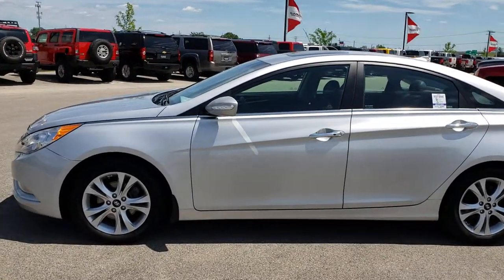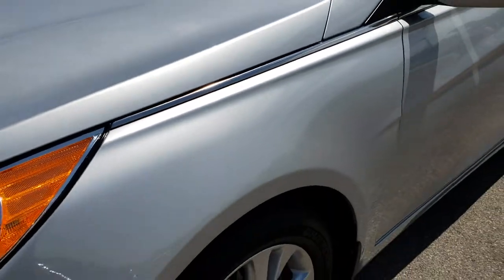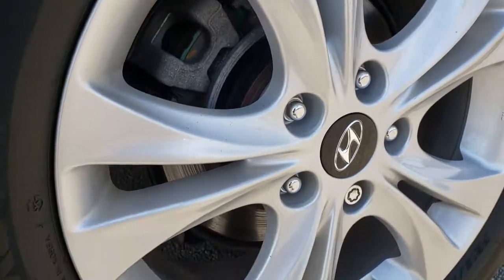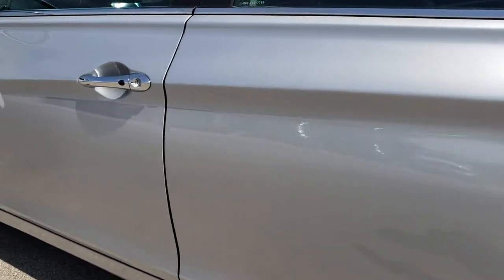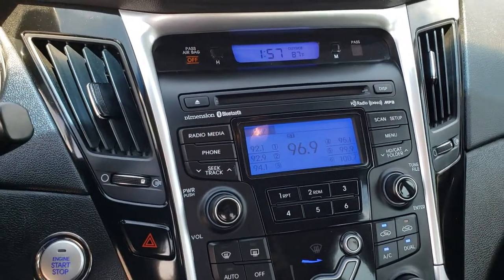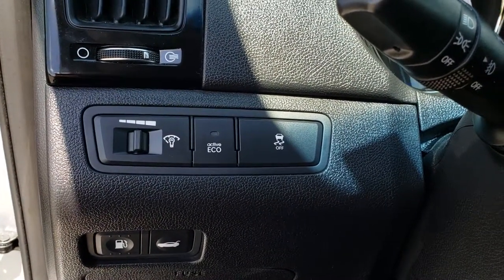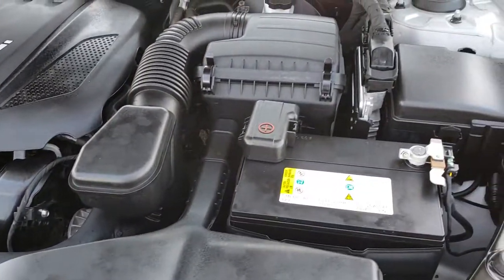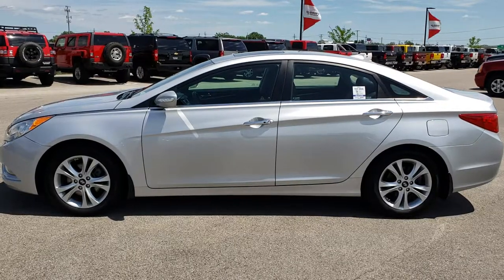2013 HYUNDAI SONATA RADIANT SILVER METALLIC WALKAROUND SOLD! 8J11B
STOCK: 8J11B
PRICE: $14,499
MILES: 9,423
MAKE: HYUNDAI
MODEL: SONATA
VIN: 5NPEC4AC6DH582885
LOCATION: FOND DU LAC OSHKOSH WISCONSIN, 54937 TRUCKS ON 41

1 OWNER! 2.4 Liter I4 DOHC Engine, 198 Horsepower, Four Door Sedan, Limited Package, Automatic Transmission Center Console Shifter, Front Wheel Drive FWD, Power Sunroof Moonroof Sun Roof Moon Roof, Power Driver's Seat, Dual Heated Seats, Non Smoker, Black Ebony Leather Seats, Bucket Seats, Power Mirrors with Built-in Directional Signals, Electronic Stability Control Traction Control ESC, Hankook Optimo P215/55 R17 Tires, Factory Alloy Rims Premium Wheels, Fog Lights, Projector Lamp Headlights, Chrome Trimmed Grill, AM / FM Radio Tuner, Sirius/XM Satellite Radio Capabilities Sirius / XM, CD Player, Dimension Premium Audio System, Bluetooth, Hands-Free Phone Controls Blue Tooth, Auxiliary MP3 Jack Portable Audio Connection, USB Jack Portable Audio Connection, Keyless Entry System, Rear Window Defroster, Adjustable Height Seatbelts, Driver and Passenger Front Air Bags, L.A.T.C.H. Child Safety System, Side Curtain Air Bags SRS Safety Restraint System, Multi-Function Steering Wheel Controls, Homelink System with Three Programmable Buttons for Garage Doors, Lighting Systems & Security Systems, Compass, Outside Temperature Display and Mileage Display, Dual Multi-Zone Climate Control , Fold Down Rear Seats, Factory Floormats, Black Dash and Door Trim, Air Conditioning AC, Cruise Control, Power Locks, Power Windows, Automatic Headlights Autolamp, Tilt/Telescope Steering Wheel, Radiant Silver, One Owner! Very very clean inside and out! This is one of the sharpest and cleanest 2013 Hyundai Sonata Limited cars we have ever had on our lot! Make your move before this super clean ride is gone!

STOCK: 8J11B
PRICE: $14,499
MILES: 9,423
MAKE: HYUNDAI
MODEL: SONATA
VIN: 5NPEC4AC6DH582885